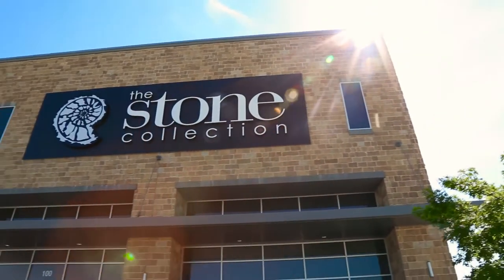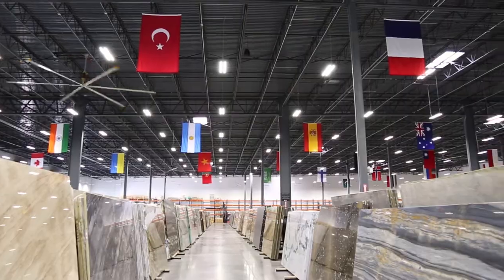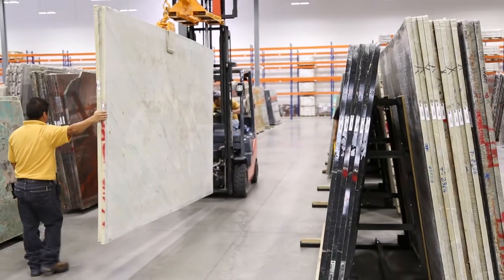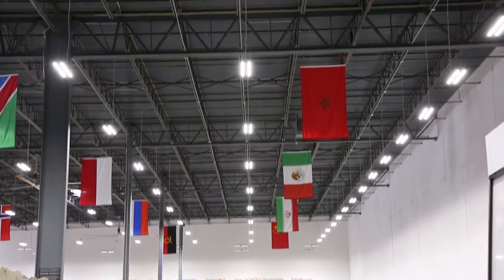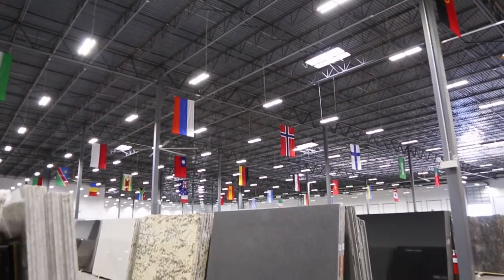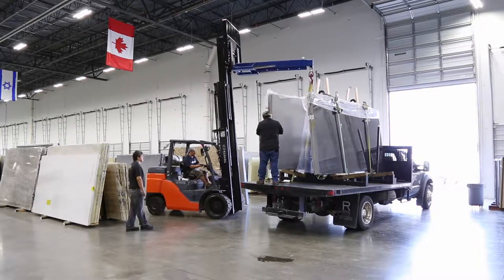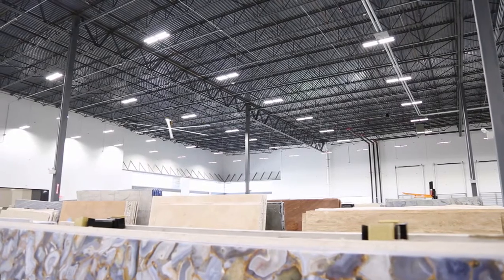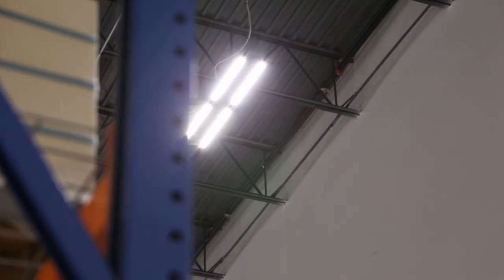Dallas Video Production – Frozen Fire Films | Product Testimonial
Frozen Fire Films specializes in the creation of content marketing videos, training videos, TV commercials, educational videos, and more. Our expertise as a digital business development company focuses on supporting and enhancing our clients’ online presence. We will work closely with you to produce interesting, high quality video that gets results.

Frozen Fire Films is a video production and post-production company in Dallas, Texas that operates as a division of Frozen Fire As a digital business development and strategic communications firm, Frozen Fire utilizes video production as an important channel for helping our clients create and communicate their brand message. Whether the communication is targeted for an external audience such as consumers and customers or an internal audience such as employees, vendors, and contractors, Frozen Fire Films works closely with our clients to create effective and targeted messaging that gets the desired results.